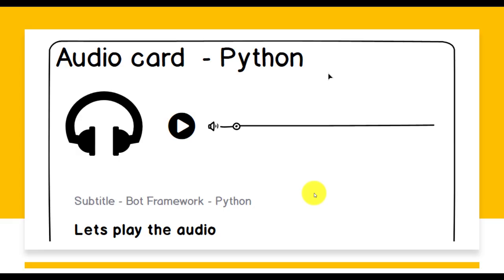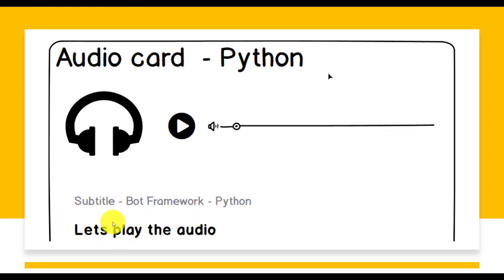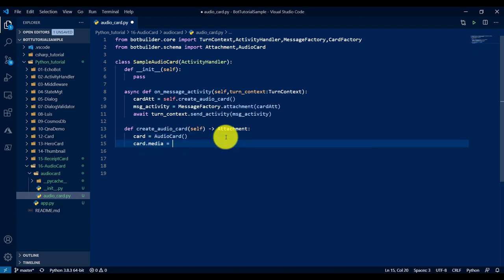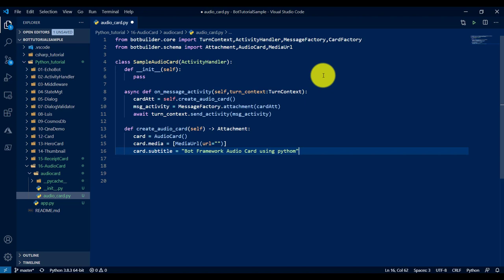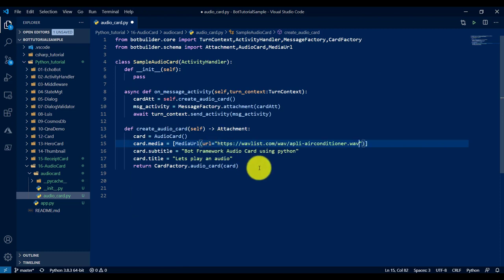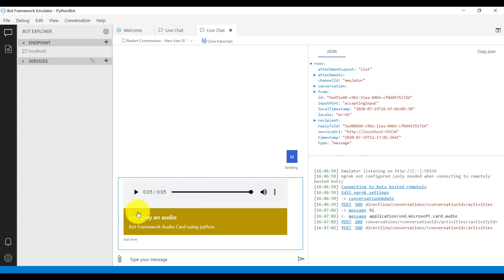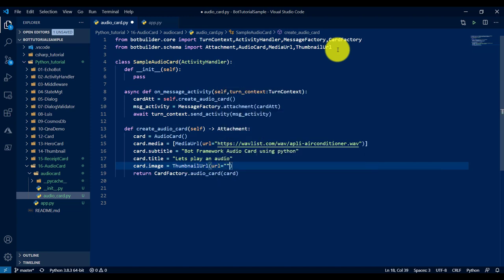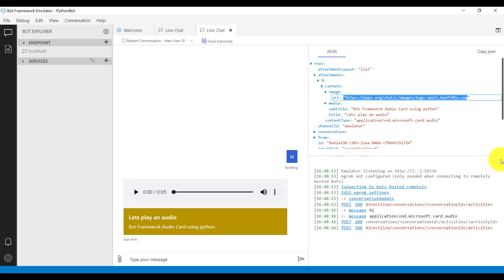18 - Audio Card in Bot Framework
Explain about how to use the Audio card in Bot Framework